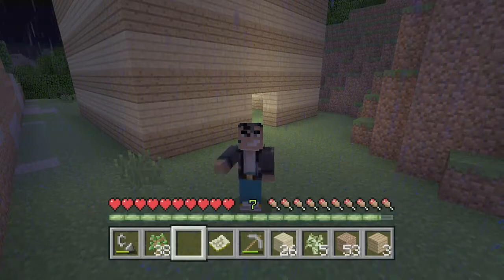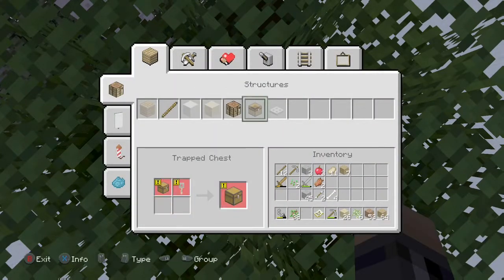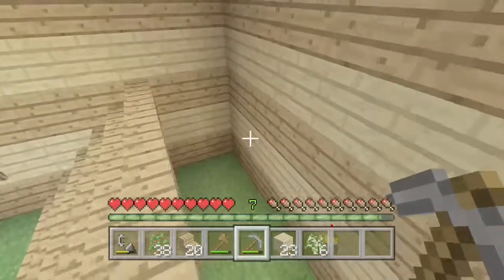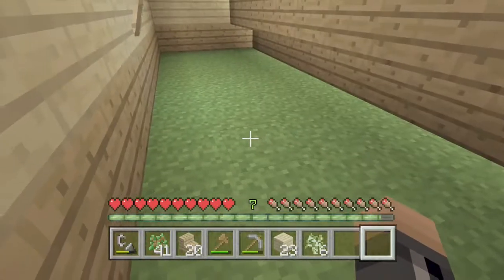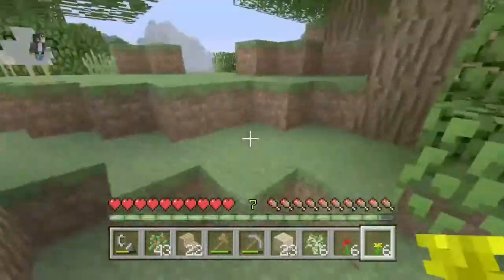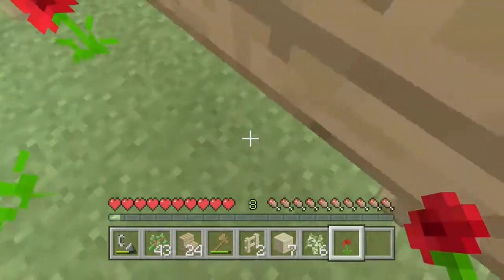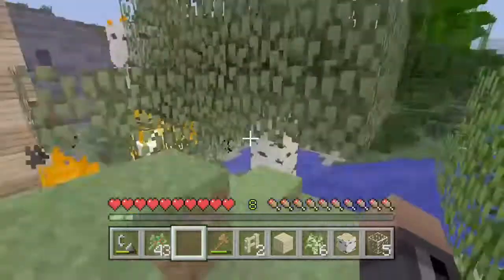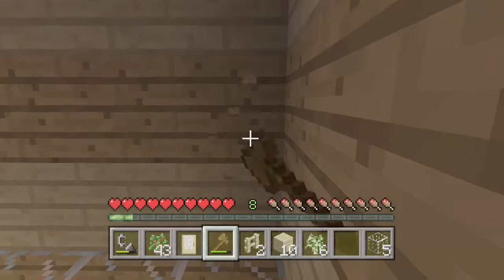Minecraft Xbox | My New Home | [3]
Scantagate